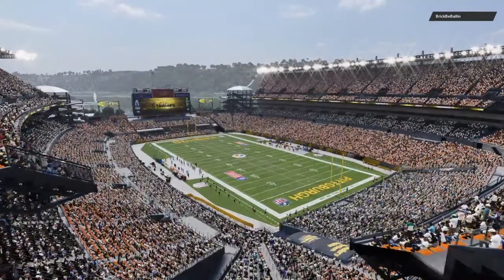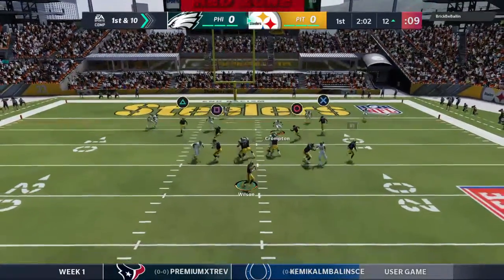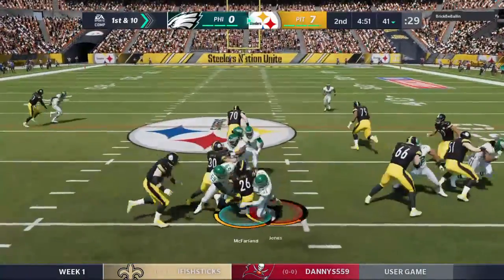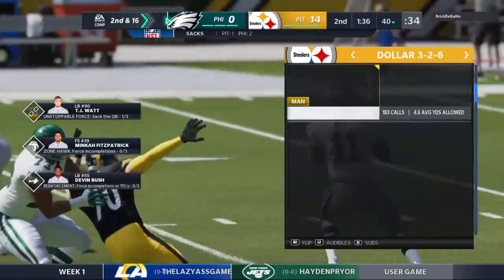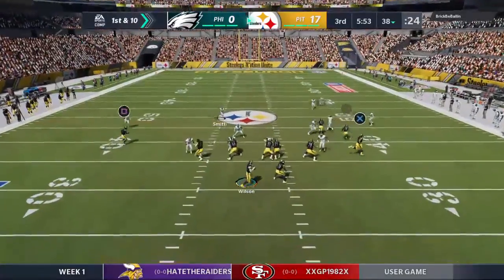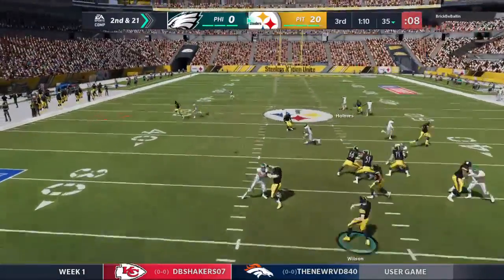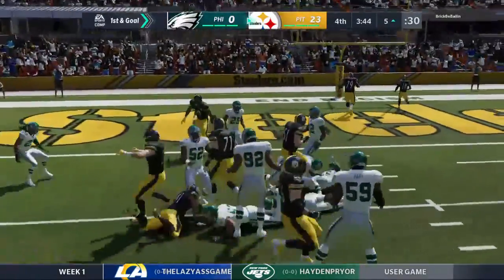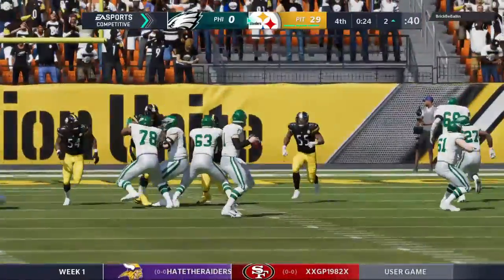ElNino716's Live PS4 Broadcast